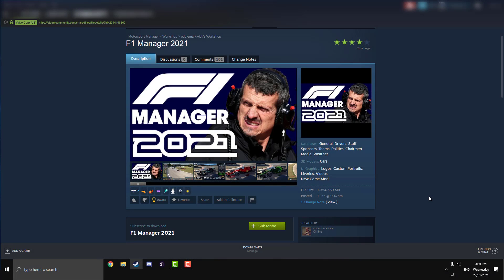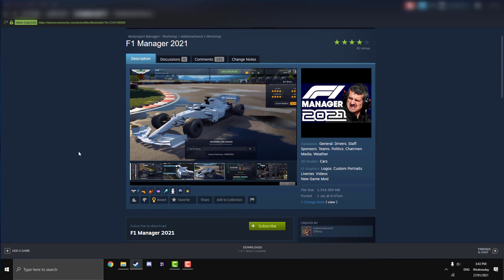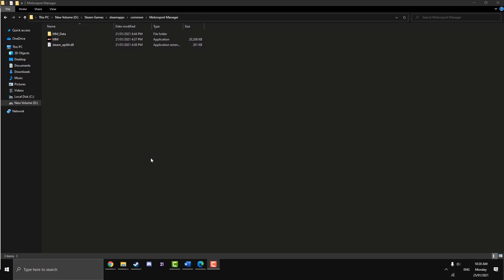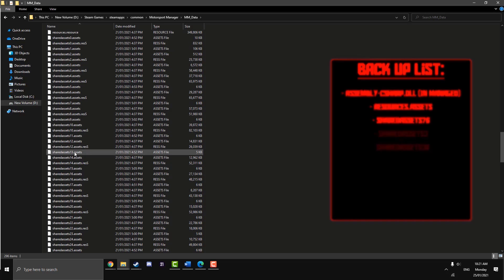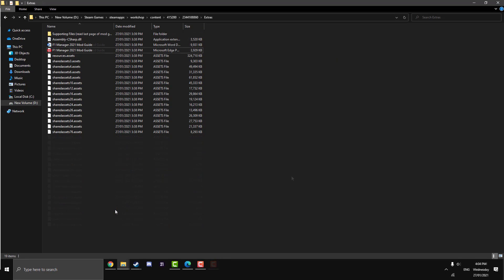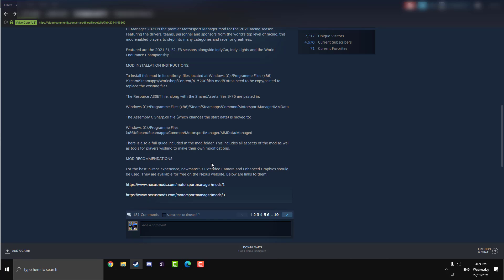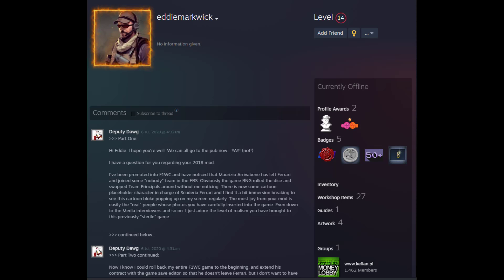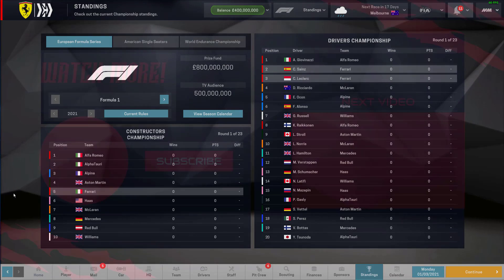Motorsport Manager - How To Install The 2021 Manager Mod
Hope you are well! Just a quick video on how to install the F1 2021 Manager mod on your Motorsport Manager game.